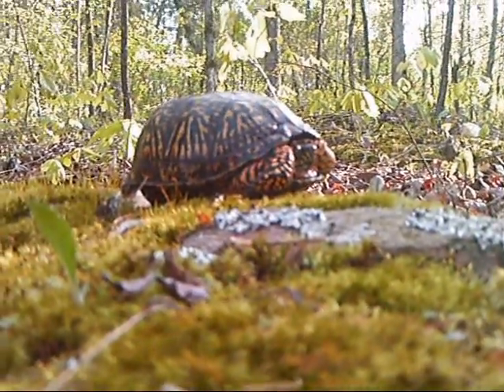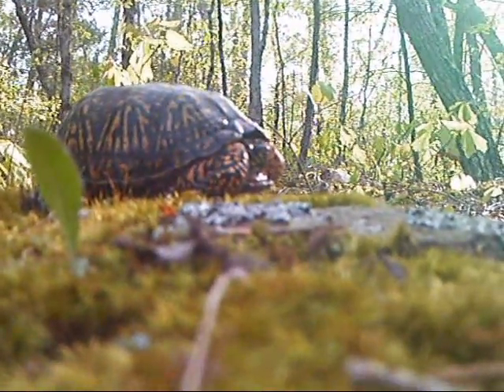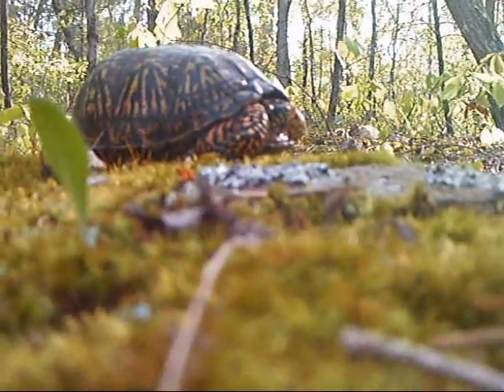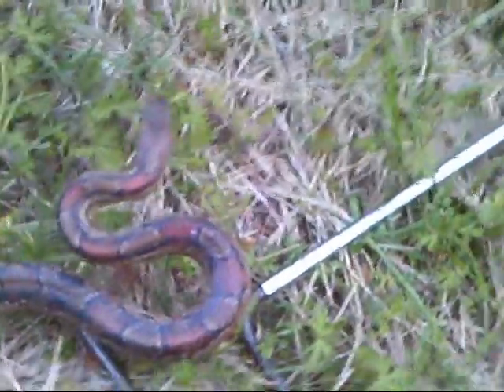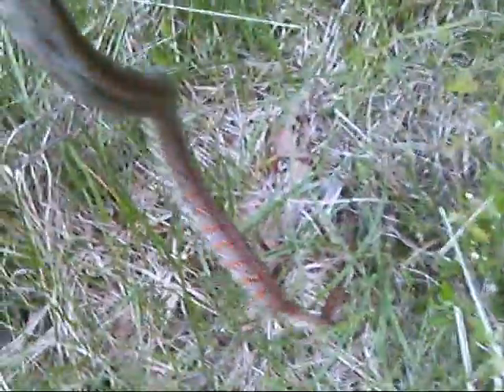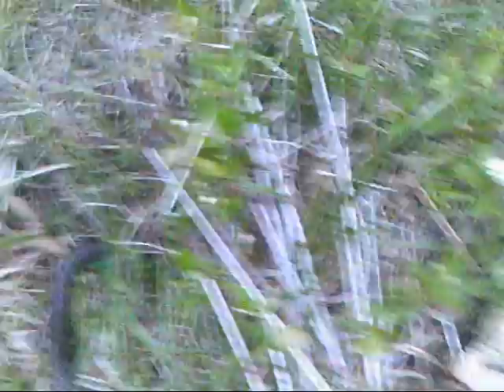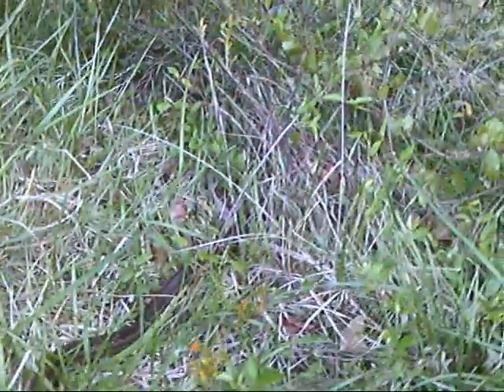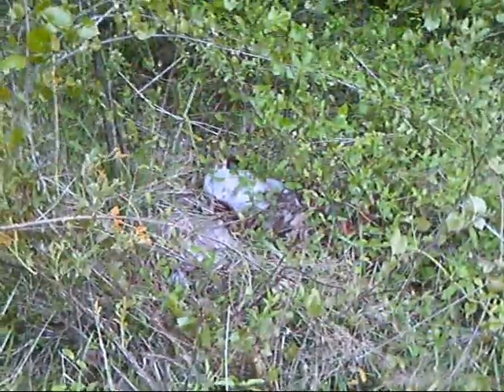Racers, Box Turtle, and a Corn Snake!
First Corn snake and baby Black racer!